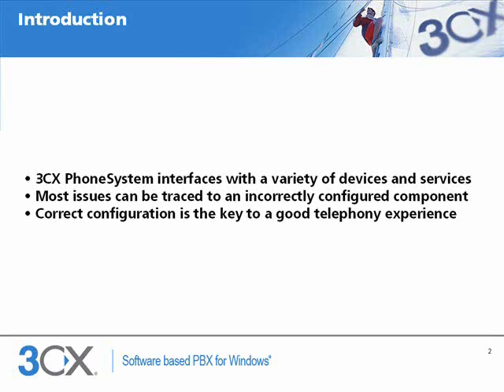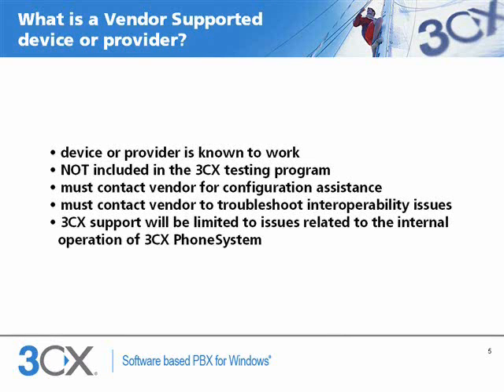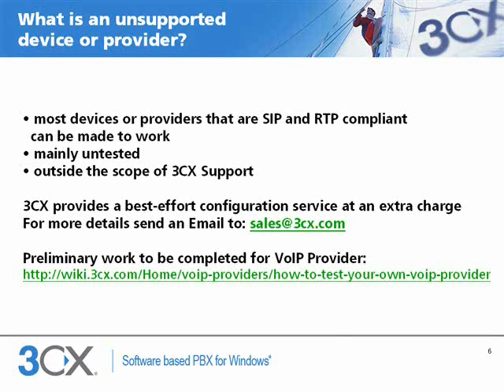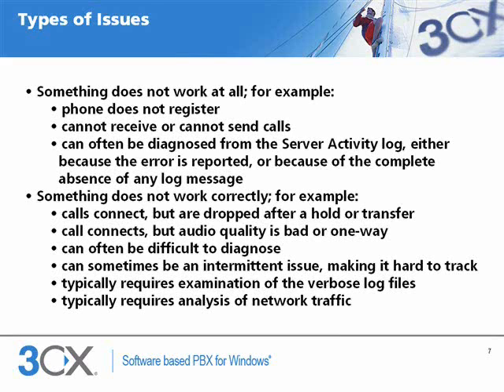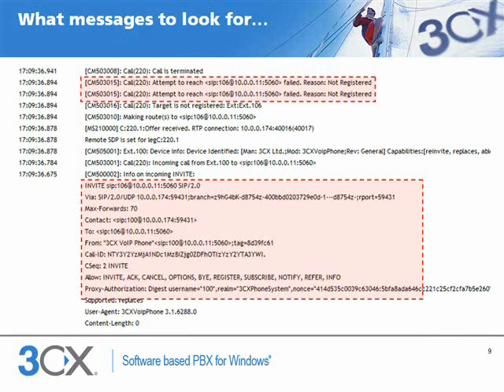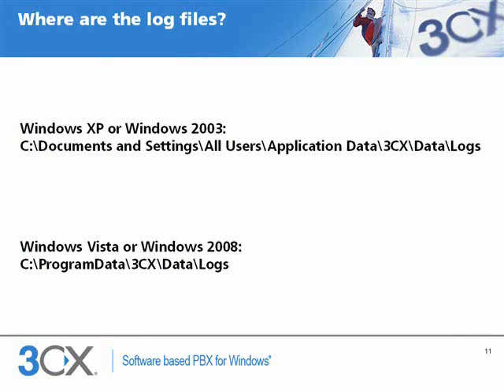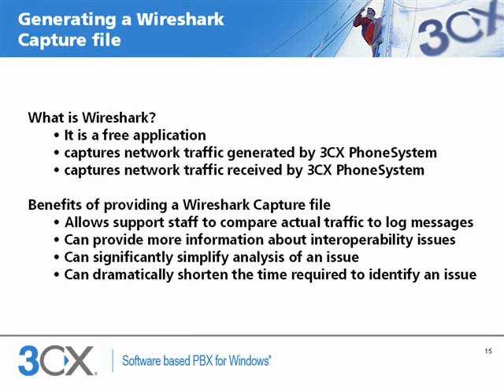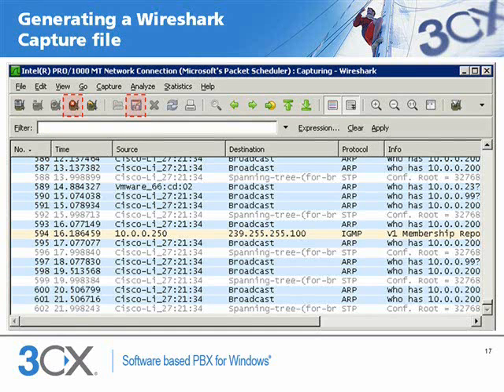Troubleshooting and Logging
This video shows how to troubleshoot 3CX VoIP Phone System and analyze the logs